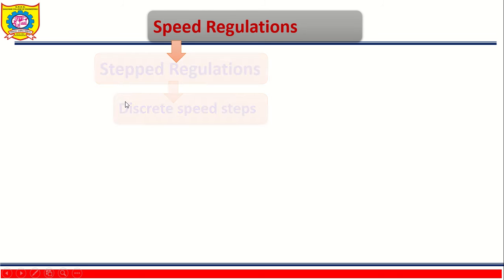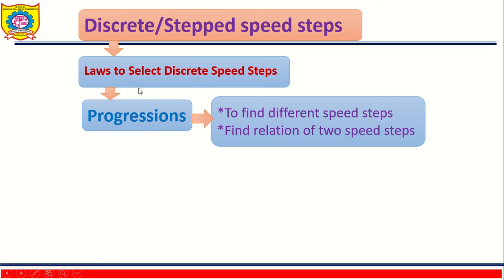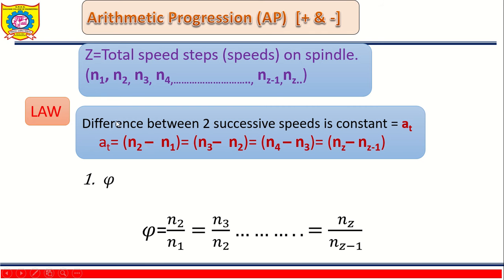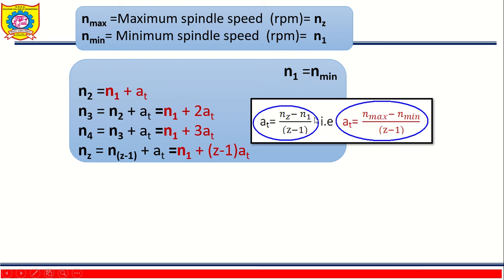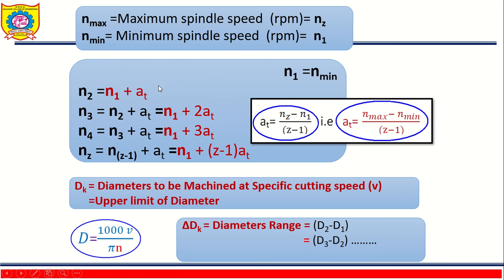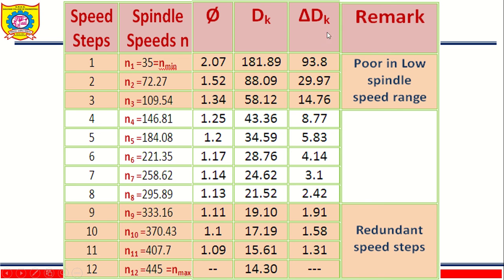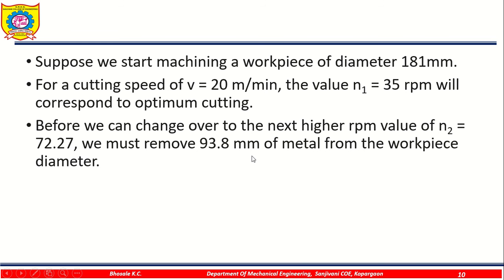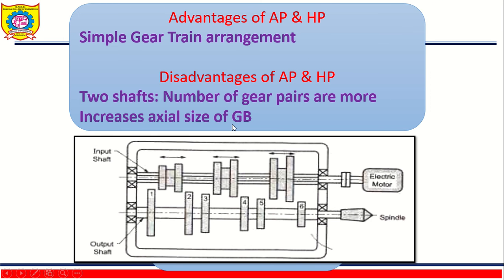41.02_Speed regulations_41.02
Speed regulations, Geometric Progression, Structural formula in Gear box design, Structural formula in Gear box, Structural diagrams in gear box design, Gear box layout, Optimum structural diagram, Machine tool gear box design, Mechanical system design